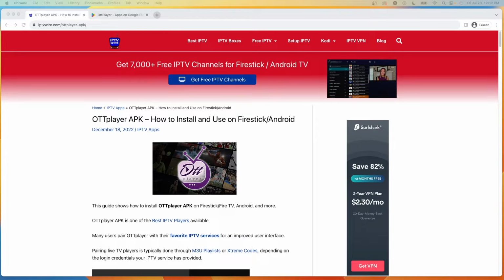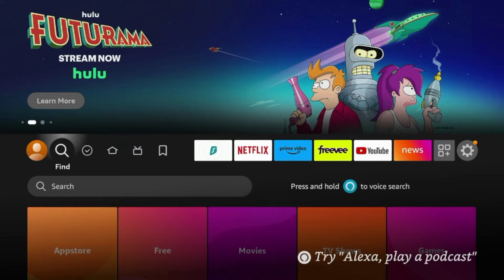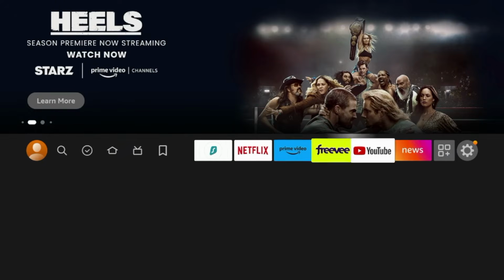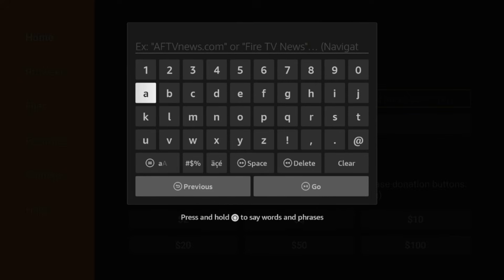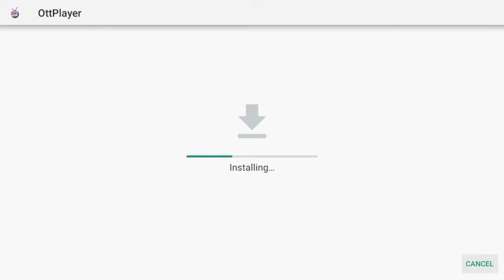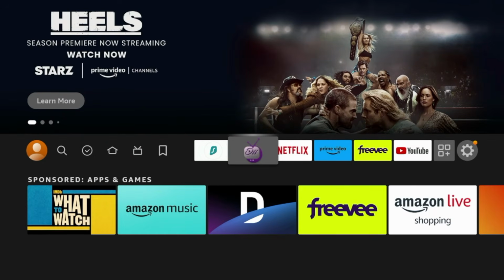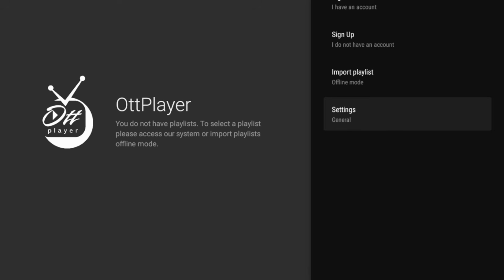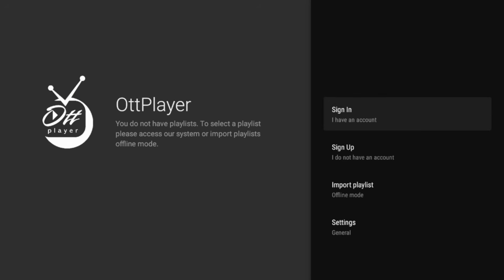How to Install OTTPlayer on Firestick/Android for Live TV 📺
This video shows how to install OTTPlayer on Firestick, Fire TV, or any Android TV device.

OTTPlayer is a popular live TV player used by thousands of cord-cutters to help playback and improve their overall streaming experience.

OTTPlayer is 100% legal to install and is available in the Google Play Store.

🎁 Get 7,000+ Live Channels on your Firestick/Android TV Device with my FREE Guide